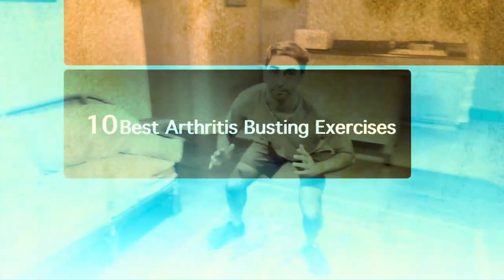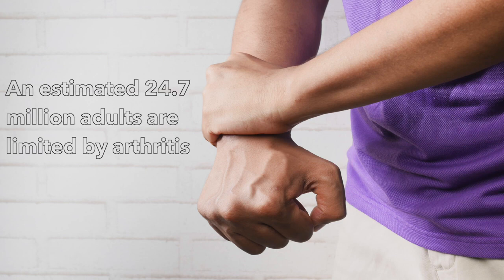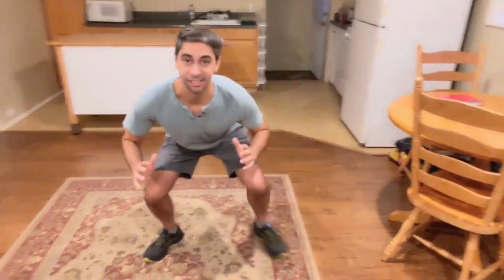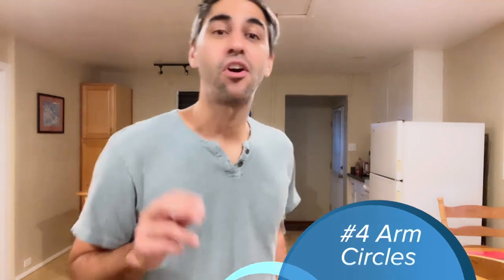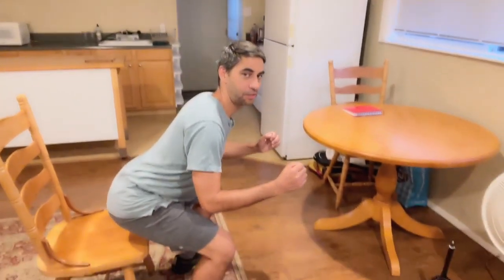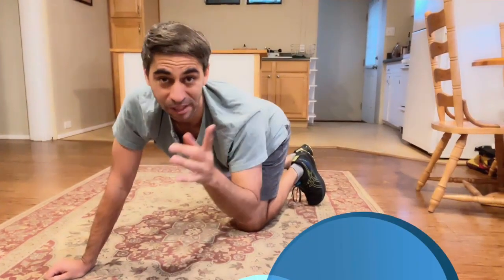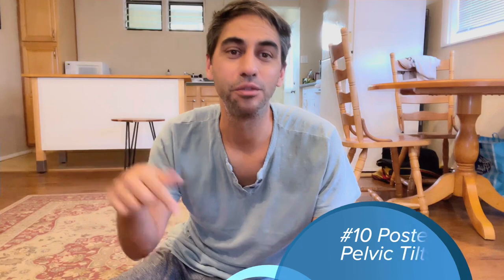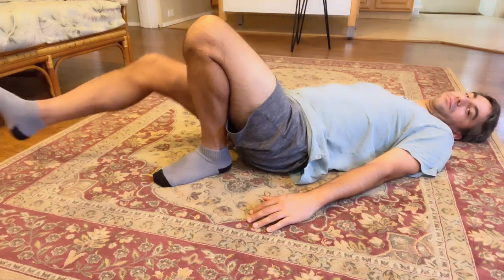Exercises That RELIEVE Arthritis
Follow along with Jeff LaBianco as he does a Complete Arthritis Prevention Workout. Watch as he shows you how to get a super-effective AB workout in only 30 minutes without any equipment or weights to not only to get you shredded but to build your 6 pack ABS from anywhere.

Dr. Jeff LaBianco
Whole Personal Development